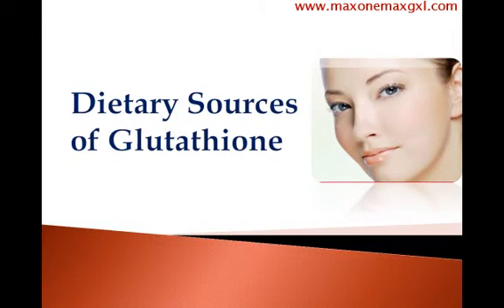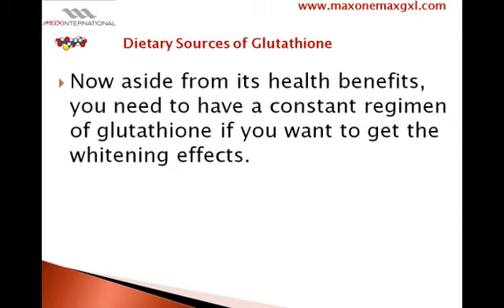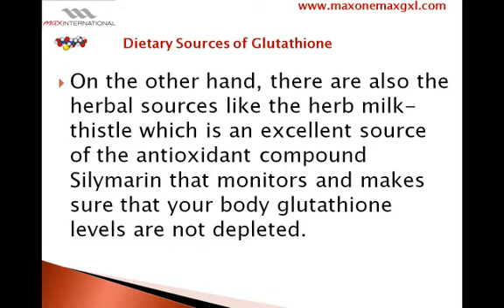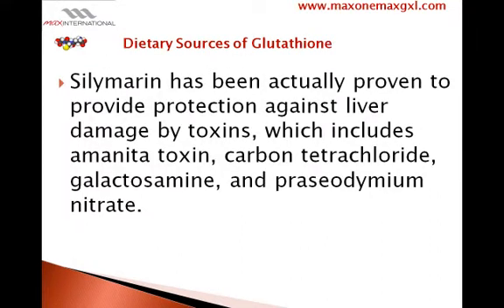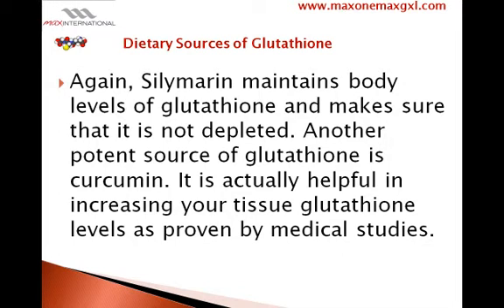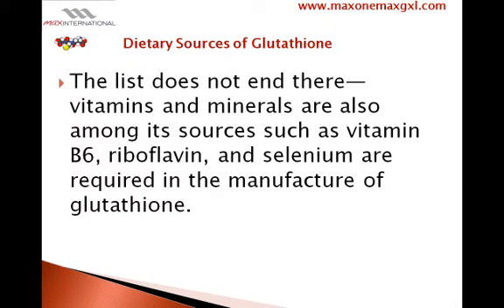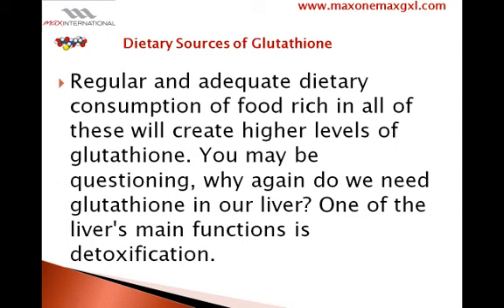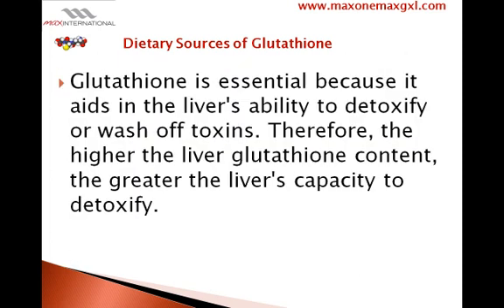Dietary Sources of Glutathione